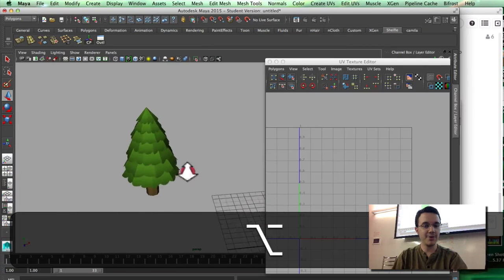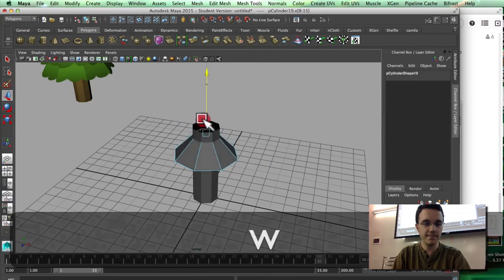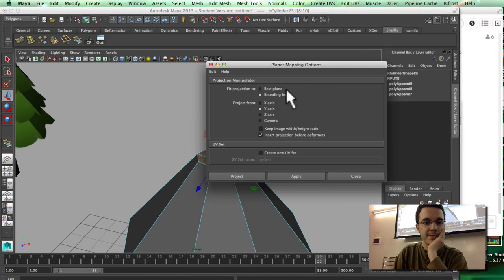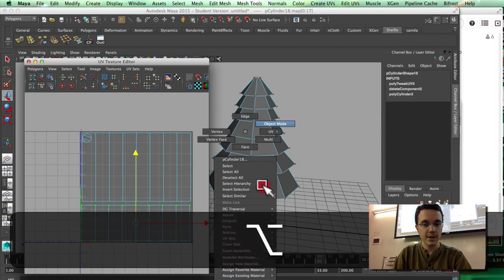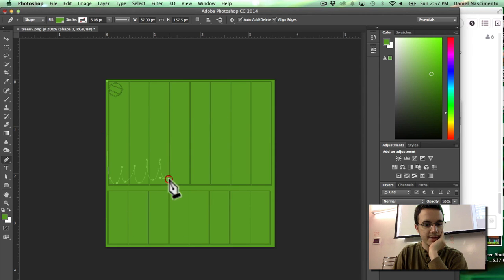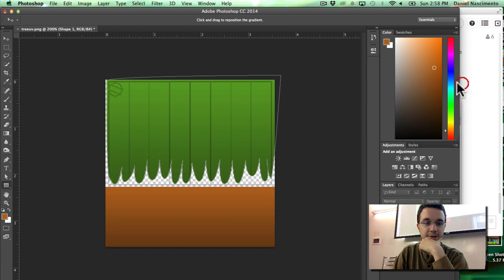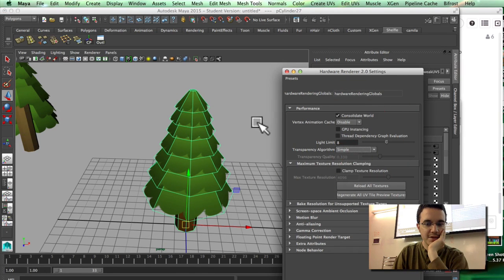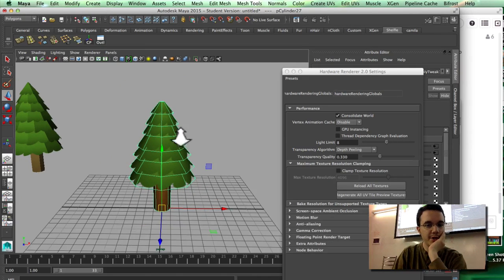Creating a Pinetree - 3D Tutorial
Tutorial I made while teaching a lowpoly maya art class on my school.